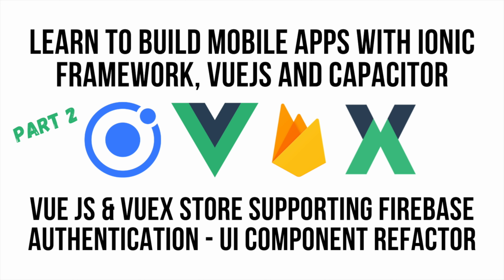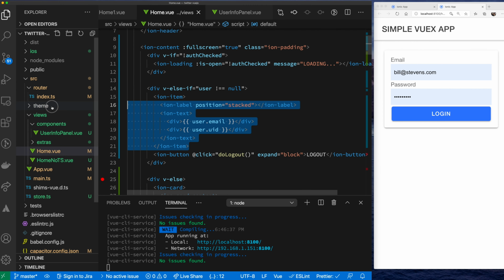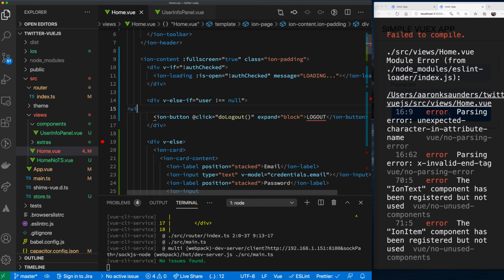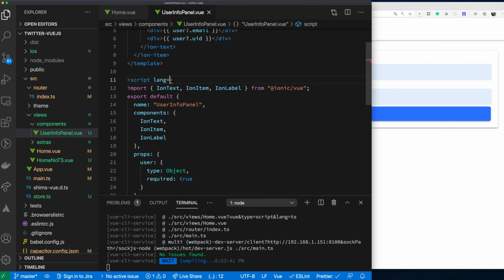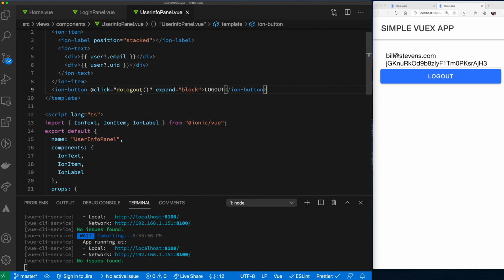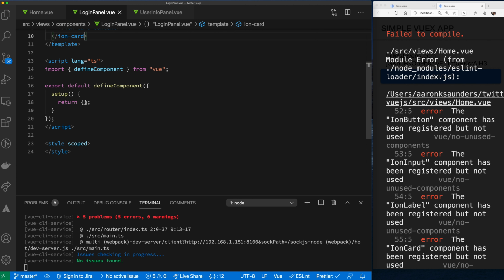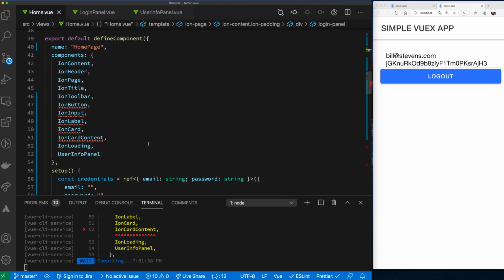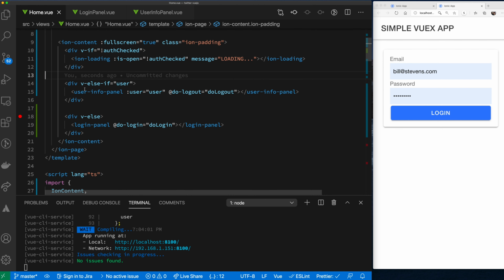(2) Ionic Vue JS & Vuex Store Supporting Firebase Authentication - UI Component Refactor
Ionic Vue JS & Vuex Store Supporting Firebase Authentication - UI Component Refactor

Refactor the UI creating a component to handle logging in the user and one for displaying the user information. We show how to pass props into a component and show how to emit custom events from the components.

💥 CHAPTERS 💥
00:00 Introduction
00:15 Starting The Refactor - Adding IonLoading
01:42 Creating A Component for User Email and Id - UserInfoPanel.vue
09:55 Create a component for the login user-interface - LoginPanel.vue
10:47 Back to UserInfoPanel.vue, need to emit a logout event
12:37 Returning to the LoginPanel.vue
19:00 Wrap Up